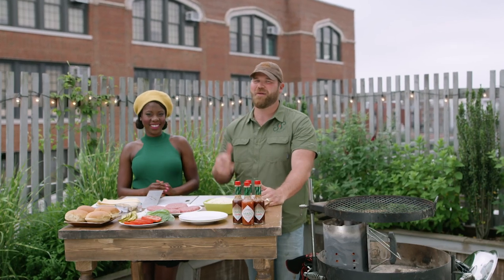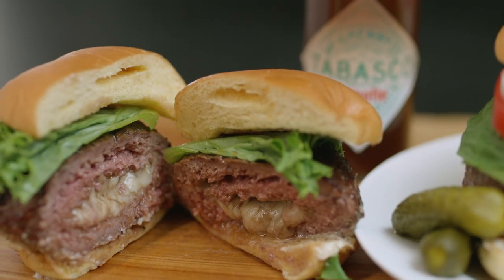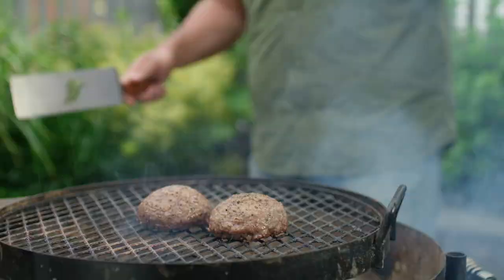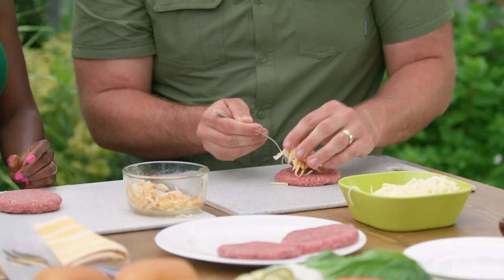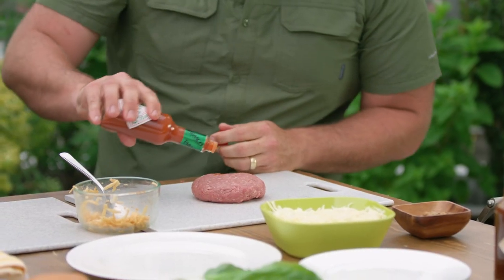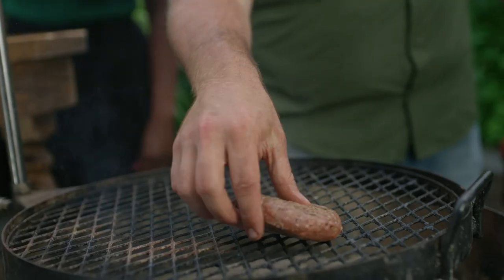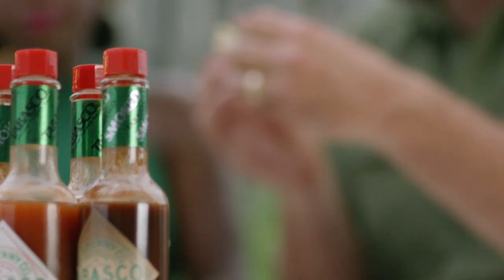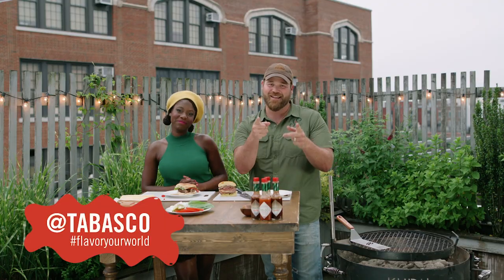The Perfect Grilled Burger for Summer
Chef Jean-Paul Bourgeois and travel expert Oneika Raymond make the perfect grilled burger for this summer.